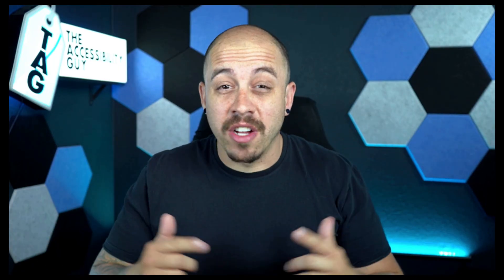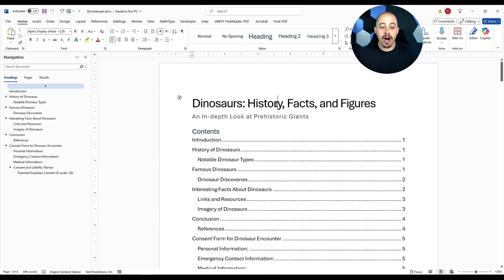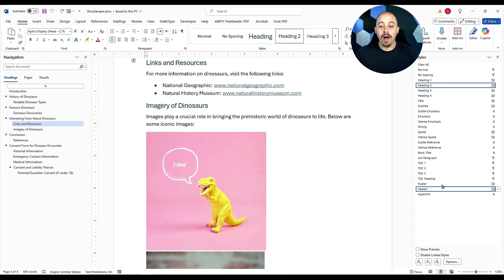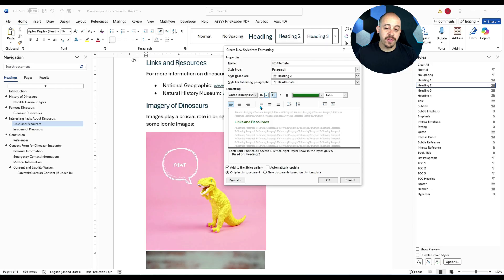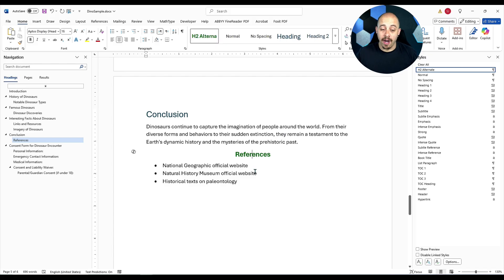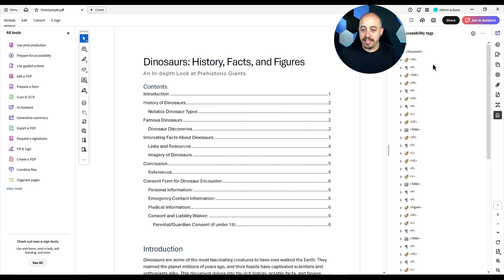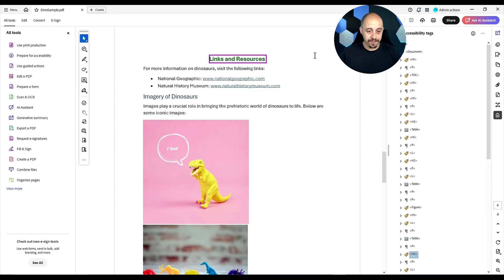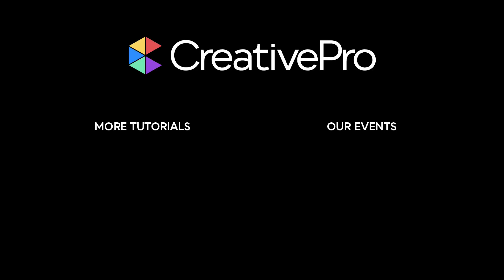Microsoft Word: How to Make Alternate Text Styles (Video Tutorial)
In this Microsoft Word how-to video, Shawn Jordison plays with alternate heading styles. Shawn creates a new Heading 2 in his document, then uses the Save As command to convert the file to PDF.  This powerful feature ensures that your creative formatting in Word is carried over to Adobe Acrobat.